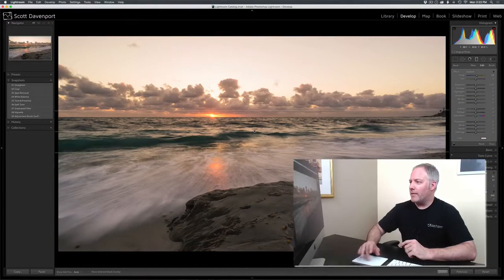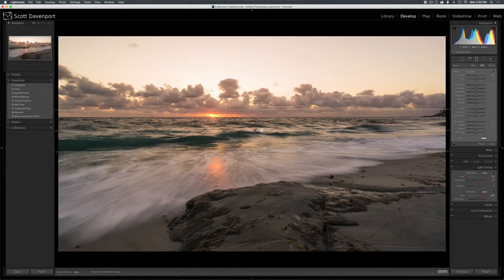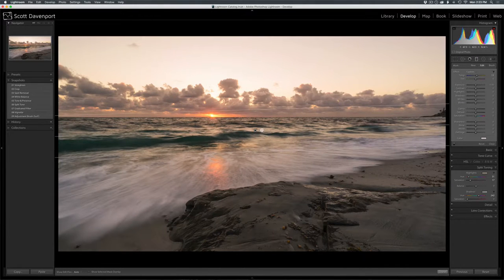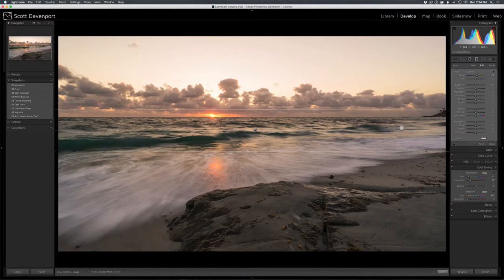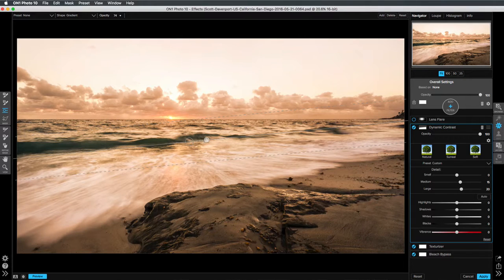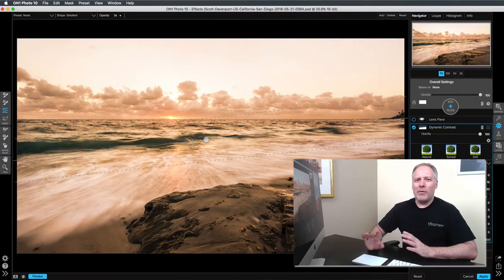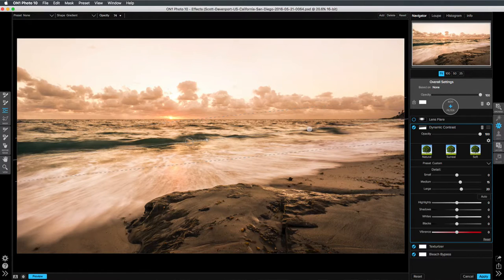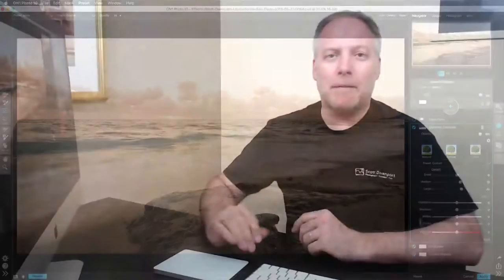Rotating Graduated Filters In Lightroom and ON1 With Precision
Having trouble precisely rotating a graduated filter in Lightroom? Or a gradient masking bug in ON1? Check out this quick video showing where you place your cursor on the rotation line makes a big difference when it comes to control.